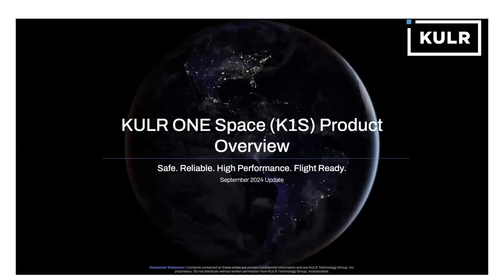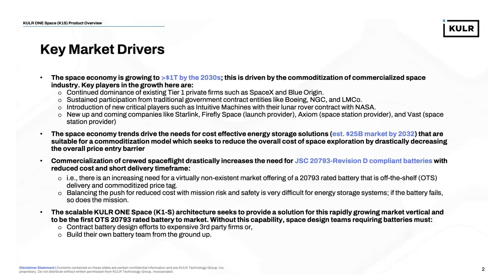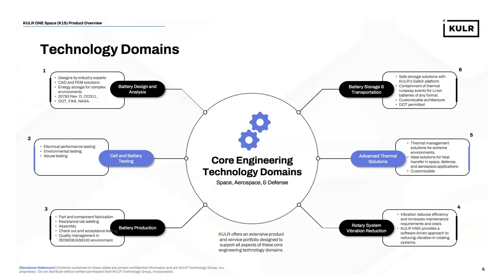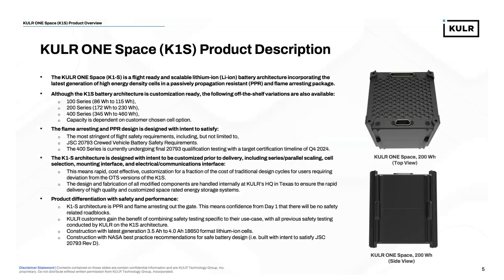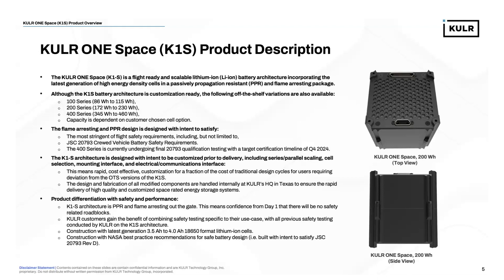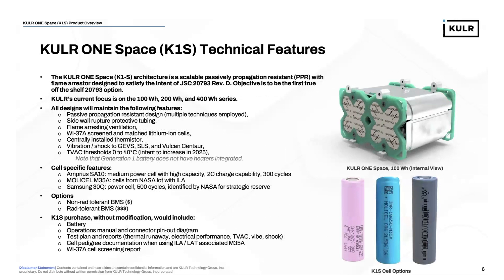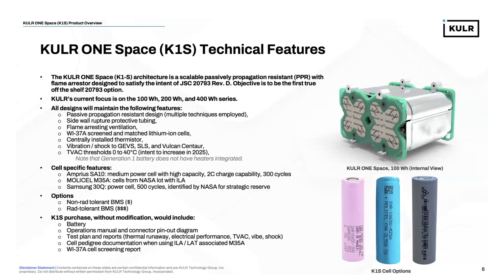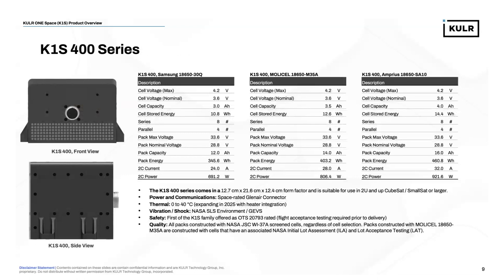KULR ONE Space (K1S) Product Overview 2024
KULR’s CTO, Dr. Will Walker outlines the Company's KULR ONE Space architecture that brings spaceflight and NASA safety standards to a variety of battery shapes and sizes designed to meet any mission without recertification.